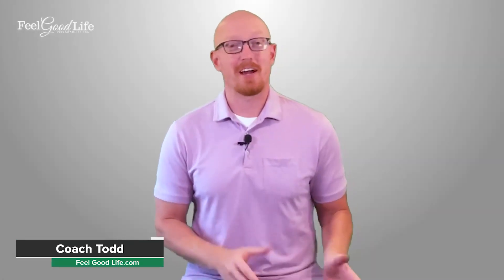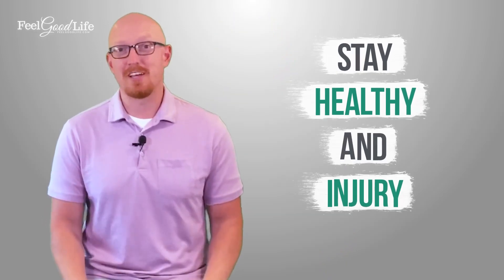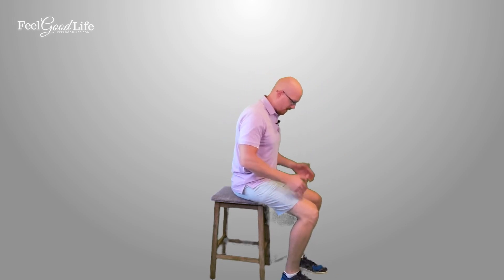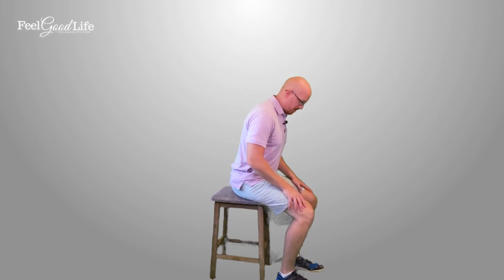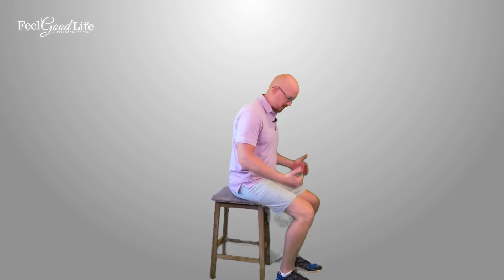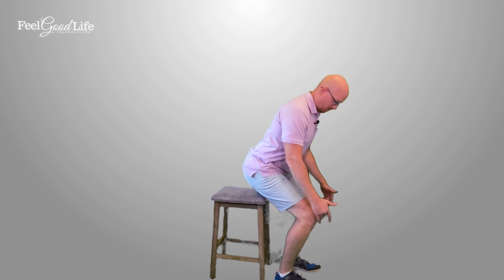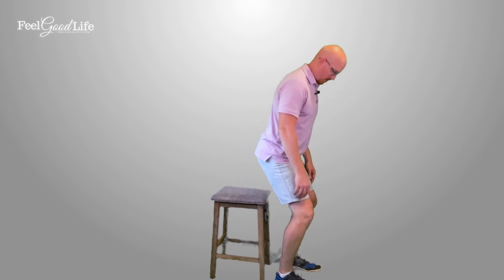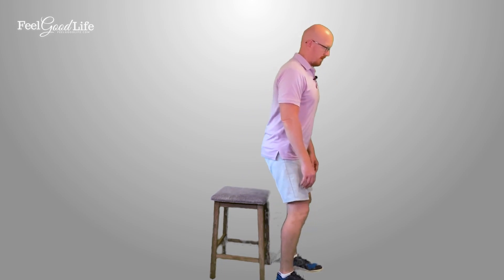How to Stand Up Without Pain - Best Way to Get Up From Sitting